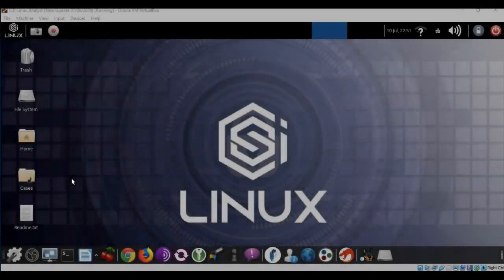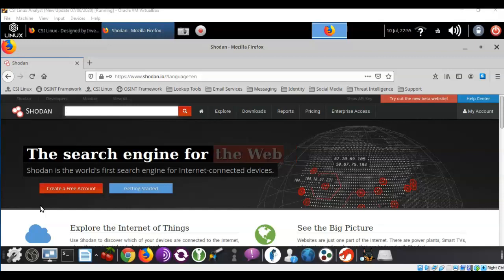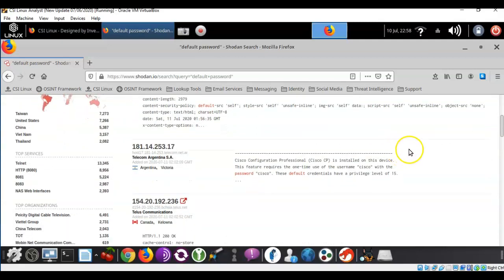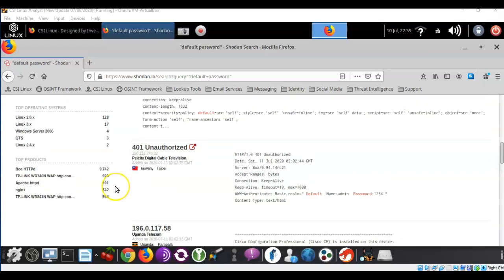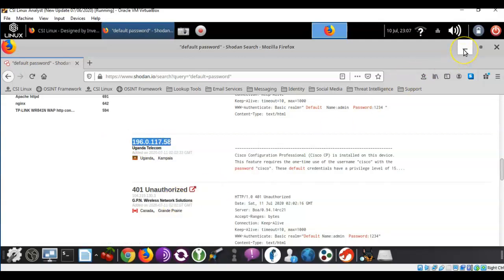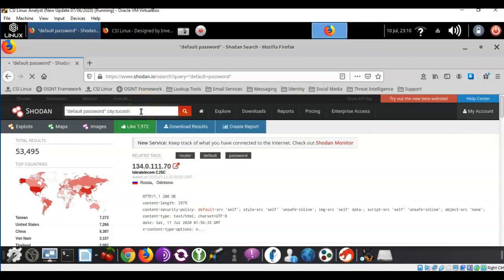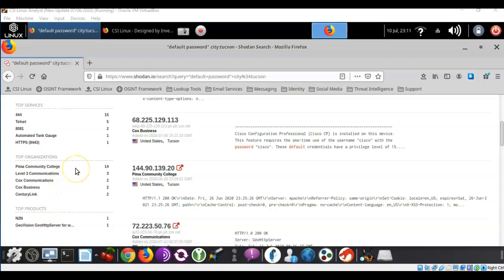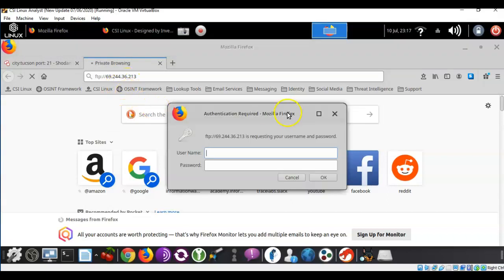Using Shodan to Find Vulnerable Devices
Shodan is a search engine that lets the user find specific types of devices (webcams, routers, servers, etc.) connected to the Internet using a variety of search filters.

Unlike traditional search engines such as Google, which help you find websites, Shodan enables you to find information about desktops, servers, IoT devices, and more by grabbing service banners, which are metadata that the server sends back to the client.

Typical uses of Shodan include network security, market research, cyber risk, scanning IoT
devices, and tracking ransomware. Shodan was created by John C. Matherly in 2009.